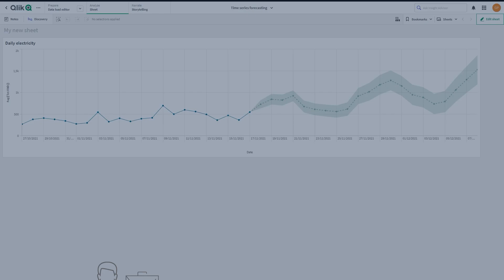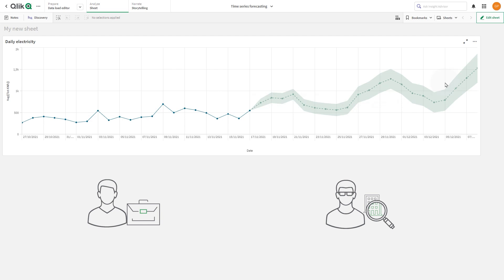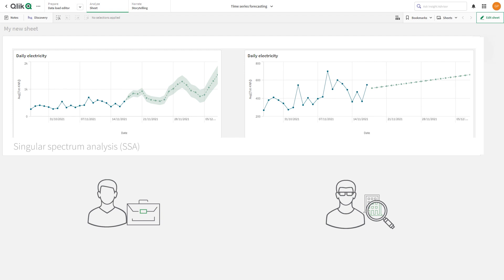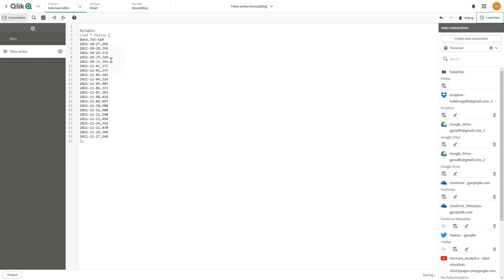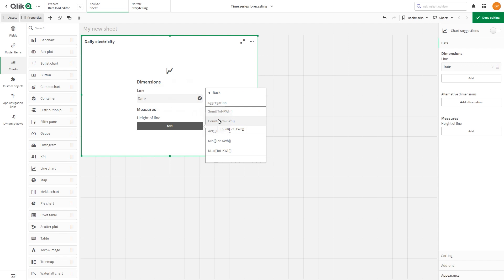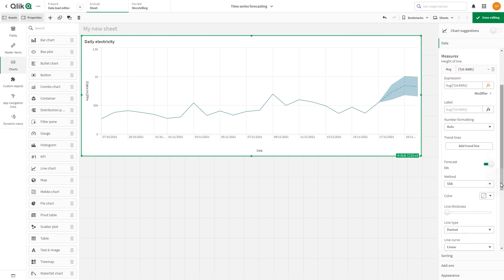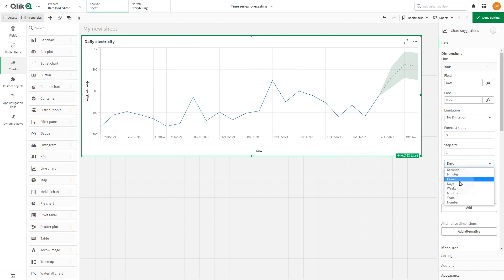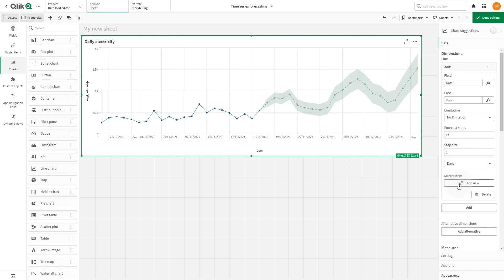Time series forecasting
In this video tutorial, we delve into the fundamentals of initiating time series forecasting within Qlik Cloud. Time series forecasting empowers them to gauge how historical data trends might extend into the future. Predicting the evolution of trend lines equips professionals with valuable insights to enhance strategy and decision-making processes. Join us as we demystify this powerful forecasting tool and unlock its potential for your business endeavors.